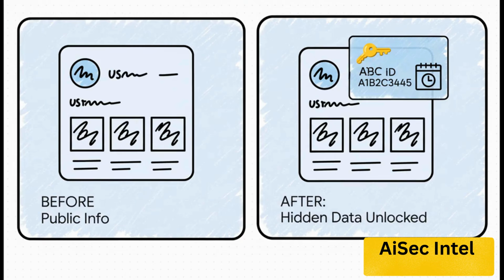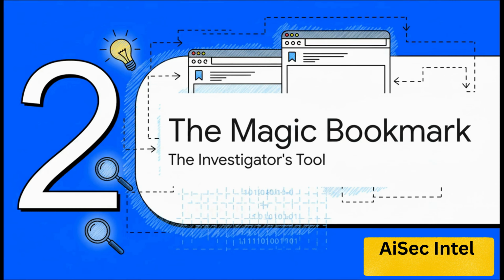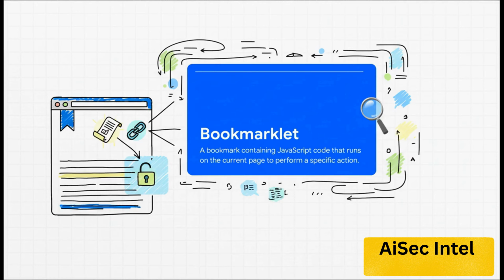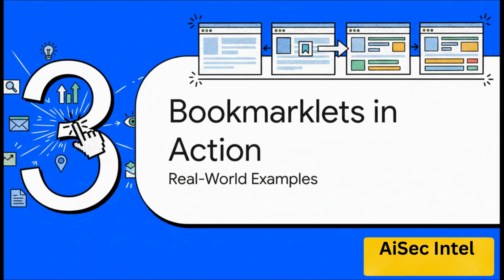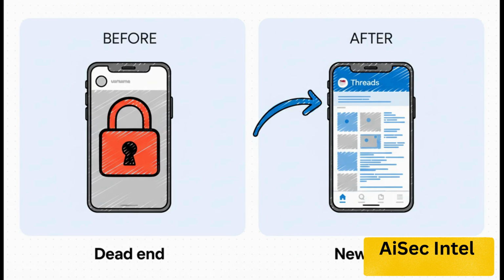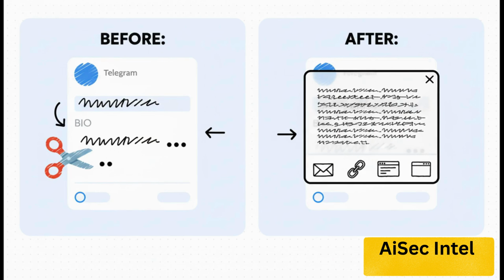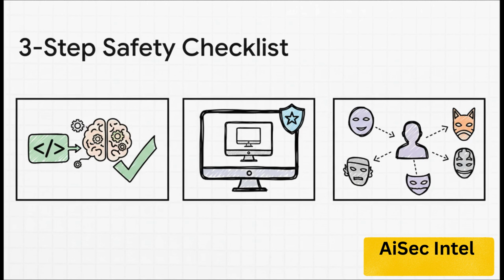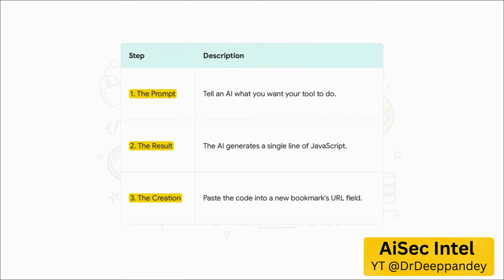“The Hidden Web Data You’re Already Leaking (And Don’t Know)”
Most people think the web only shows what they search for.
The truth is far more dangerous.

In this video, DrDeep breaks down how hidden web data, exposed metadata, misconfigured systems, and overlooked digital footprints silently leak sensitive information—often without users or organizations realizing it.

You’ll learn:

How hidden data exists beyond normal search results

Real-world risks of exposed web data

Why attackers look where defenders don’t

Practical awareness lessons for individuals & organizations

If you work in cybersecurity, IT, data privacy, AI, or risk management, this is a must-watch.

🔐 Awareness today prevents breaches tomorrow.

⏱️ 7-Minute Timestamp Breakdown

00:00 – 00:35 → The illusion of “hidden” data
00:36 – 01:25 → What is hidden web data (clear explanation)
01:26 – 02:20 → How data leaks without hacking
02:21 – 03:15 → Real-world exposure examples
03:16 – 04:10 → Why attackers love forgotten systems
04:11 – 05:10 → Risks to individuals & enterprises
05:11 – 06:15 →  Final takeaway + call to action

hidden web data, web data exposure, cybersecurity awareness, data leakage, internet privacy risks, osint explained, digital footprint risks, web security vulnerabilities, information security basics, cybersecurity for beginners, enterprise security risks, metadata exposure, dark web vs hidden web, cyber risk management, drdeep cybersecurity, auditsec intel, data privacy awareness, ai security risks